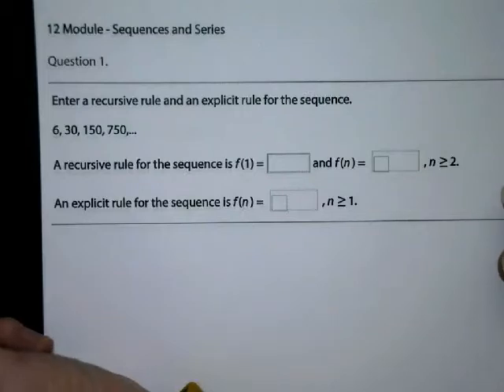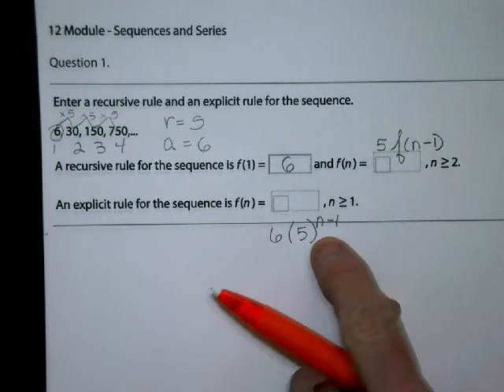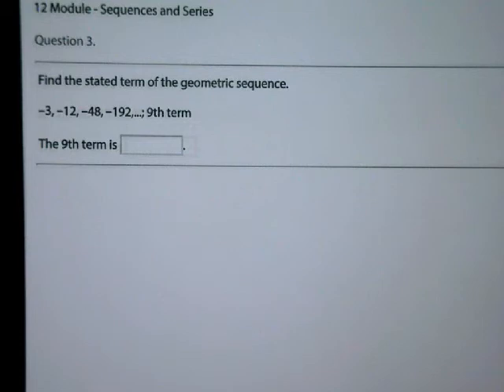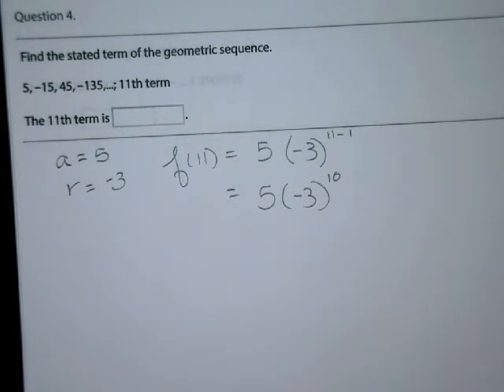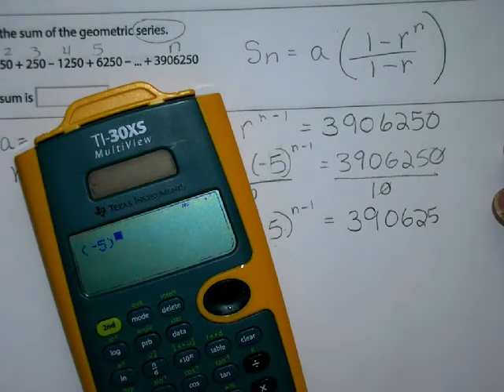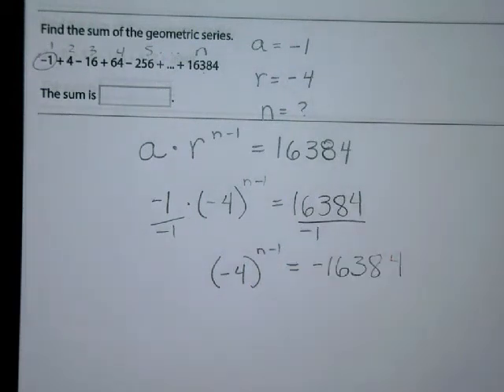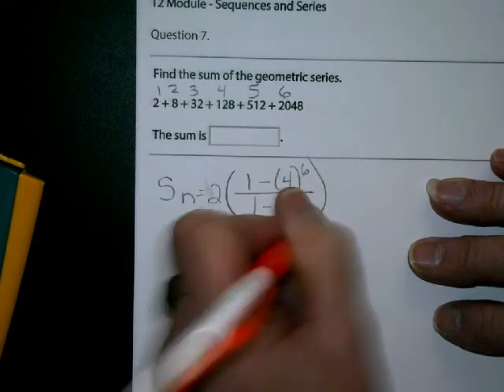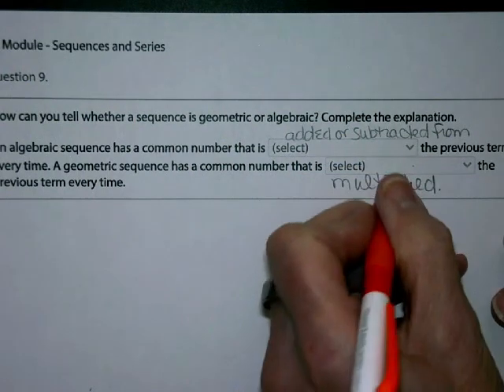Algebra 2: 12 Module Sequences and Series Homework